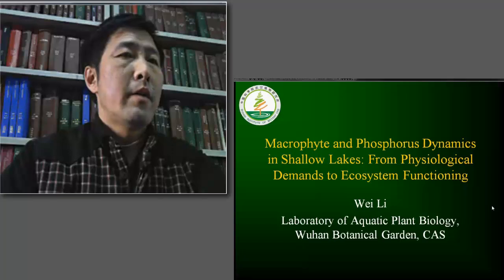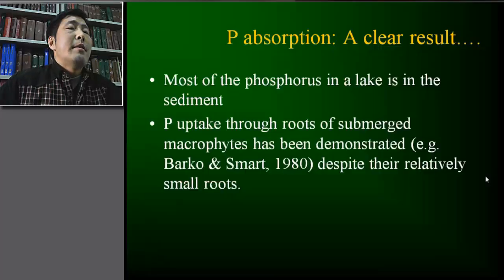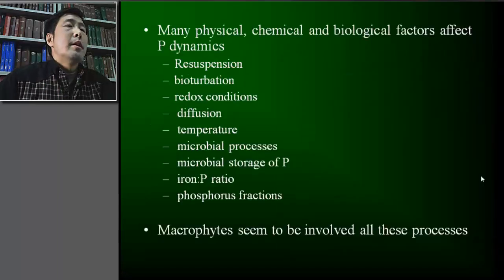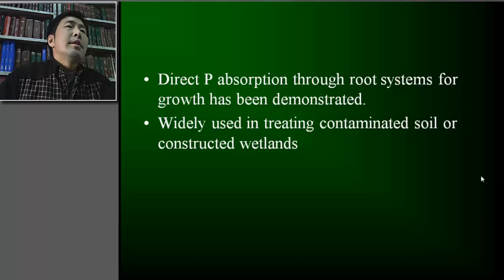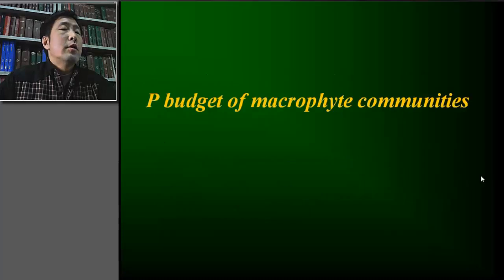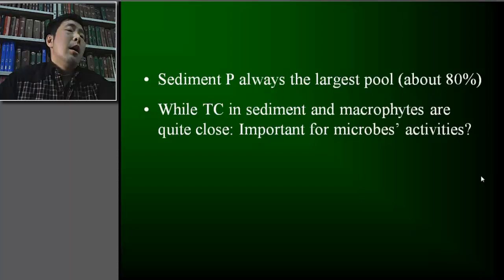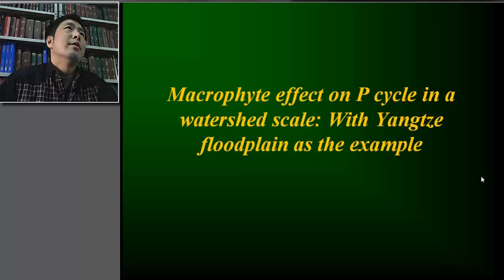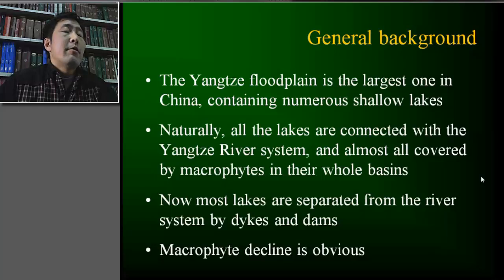Macrophyte and Phosphorus Dynamics in Shallow Lakes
Dr Wei Lei of the Chinese Academy of Sciences talks in session 2 of the CEH international e-conference on geo-engineering in lakes. This forms part of session 1, The need for geo-engineering in lakes and forecasting of unintended consequences. For more details, including information on how to register,